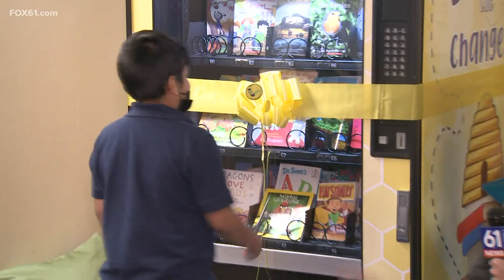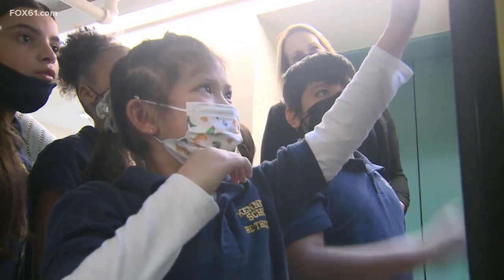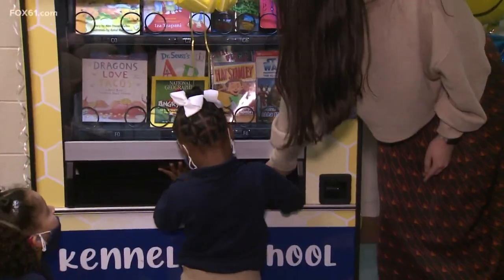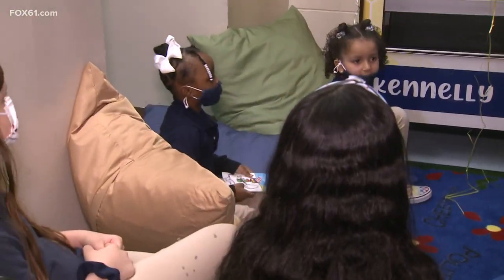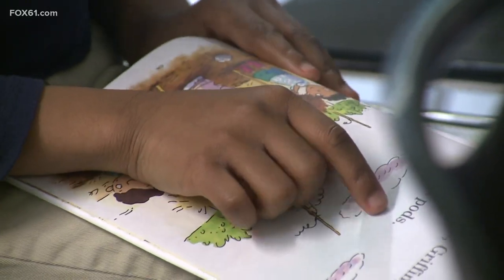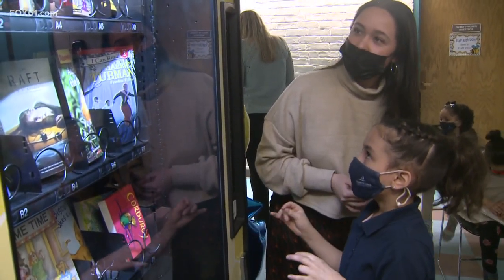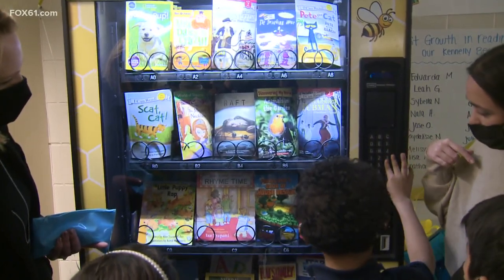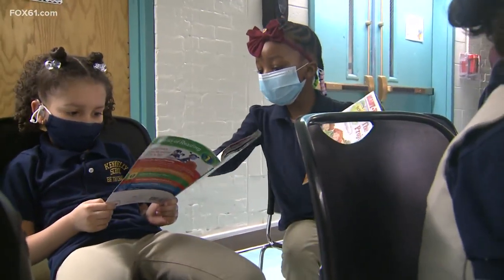New book vending machine in Hartford elementary school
The vending machine is being used to boost literacy in the school.